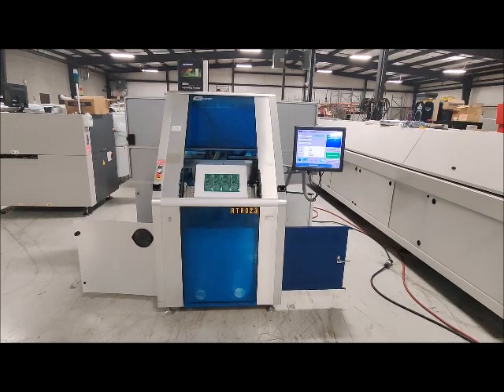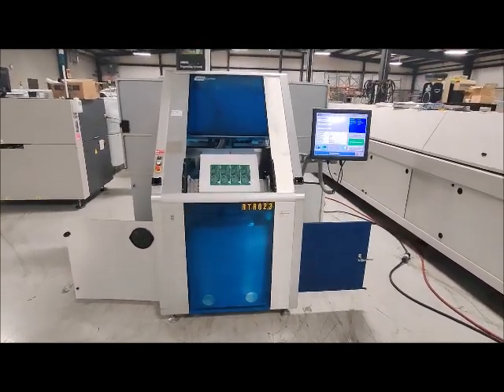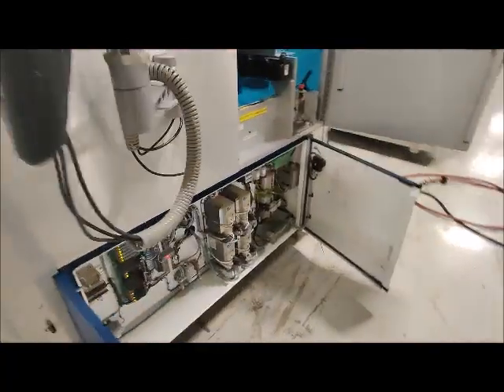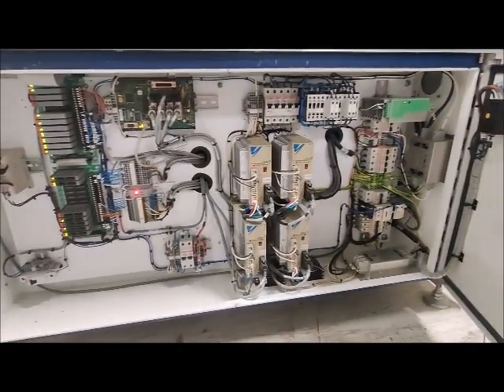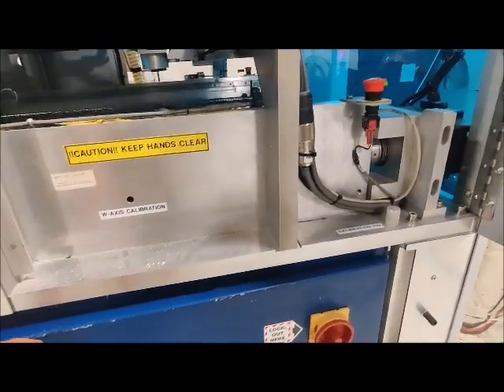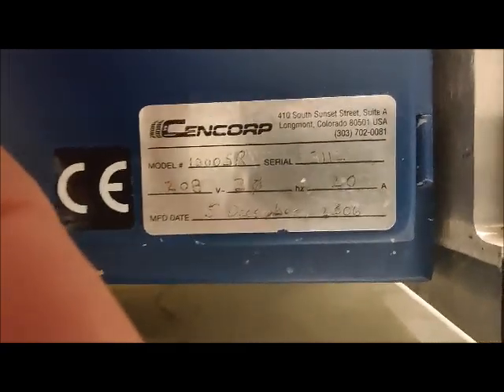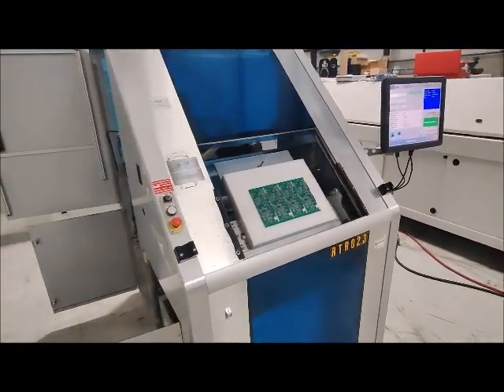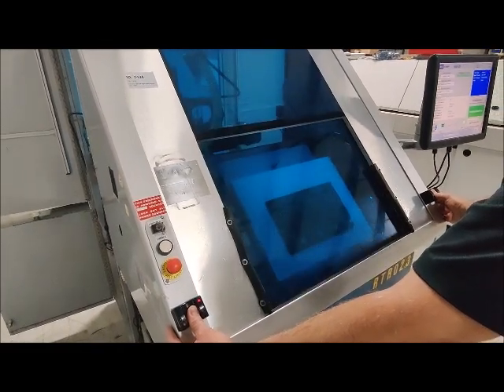Cencorp 1000SR Stand Alone PCB Router Acceptance Video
This is an acceptance video for the Cencorp 1000SR, stand alone pcb router.  The video shows the machine exterior, interior, and running.  In the demonstration, the 1000SR is shown finding fiducials, rotating carriages, and routing.  This PCB router is being sold fully functional and ready for production by the Capital Equipment Exchange.